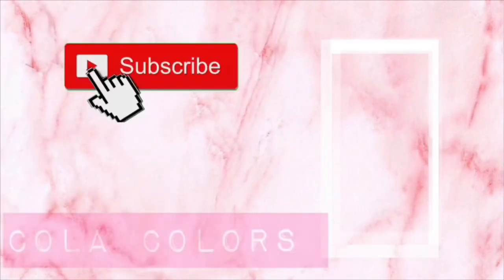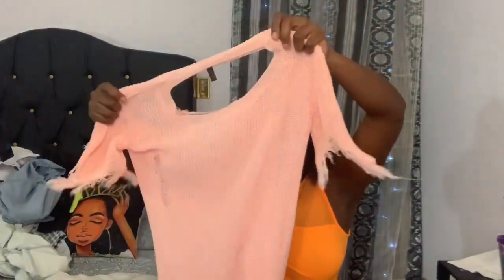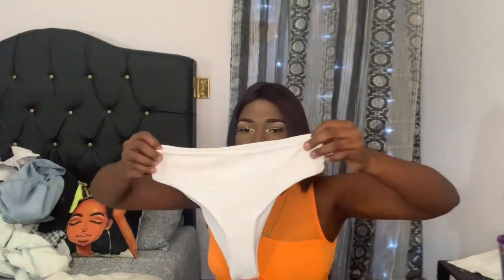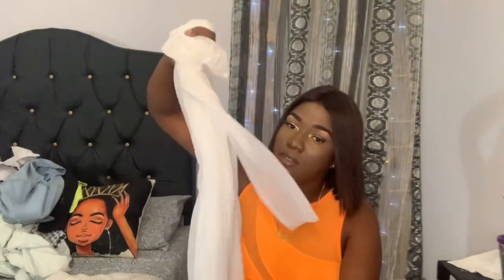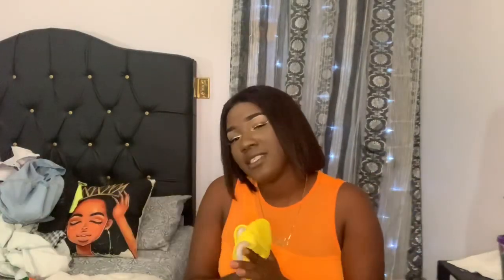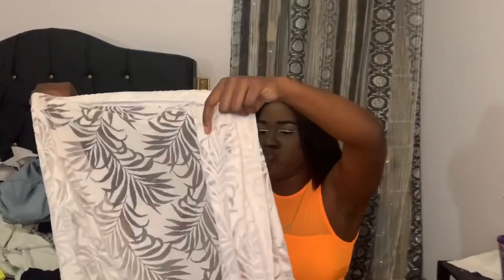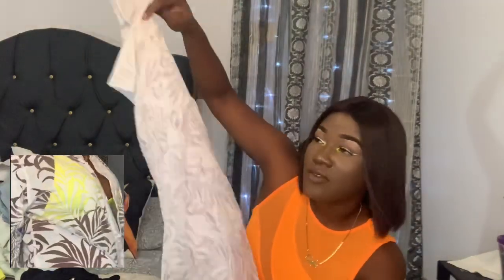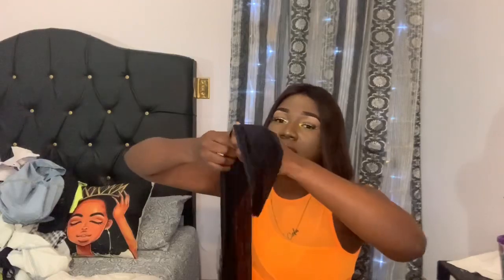Spring swim suit Try on haul | very Affordable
Mailing Address/ Send me cute things ☺️

Nicola Thomas
10050 NW 116th Way
STE 9 TB876
Medley, Florida, United States, 33178

FAQ:
-Age: 23
-Height: 5’7
-Shoe size: US 9 or 9 1/2
-weight: 168 pounds
-Ethnicity: Jamaican 🇯🇲😁

Clothing size varies